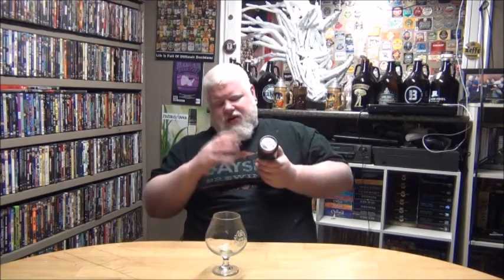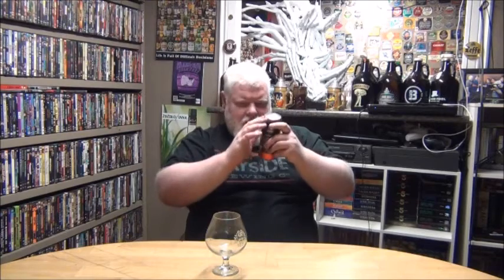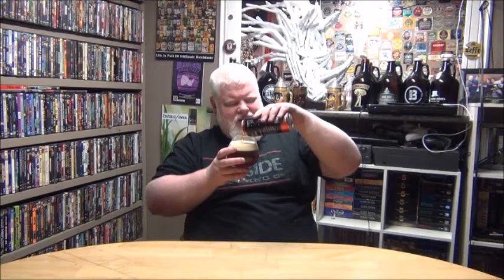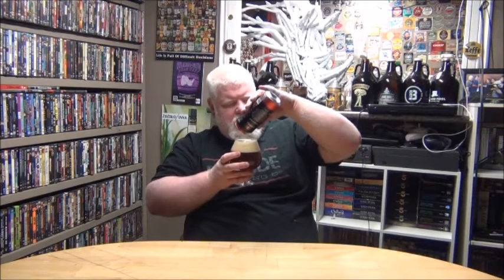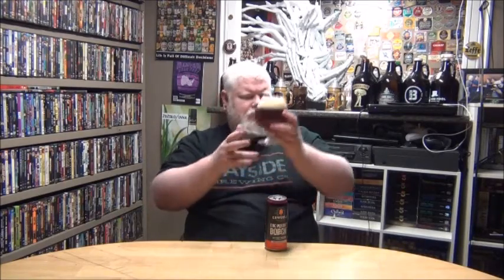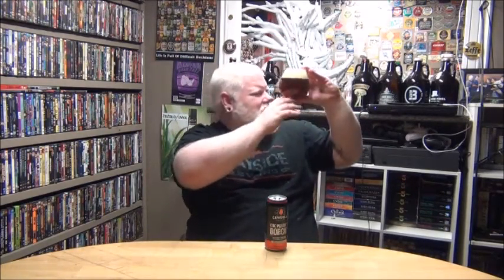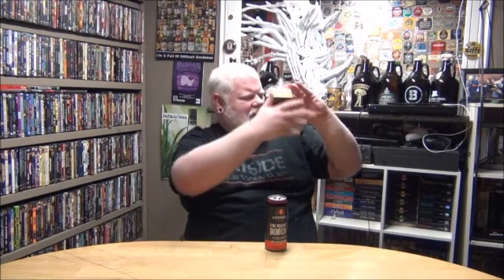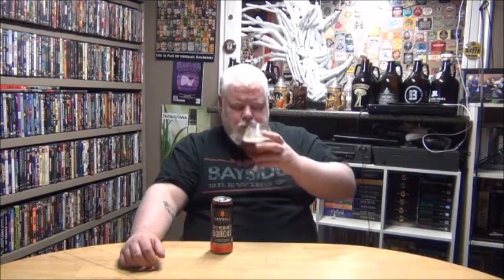Cowbell Doc Perdue's Bobcat Red : Albino Rhino Beer Review